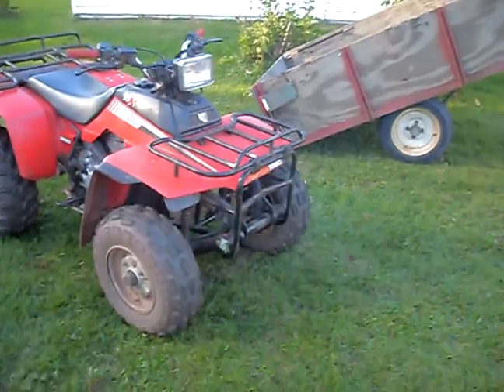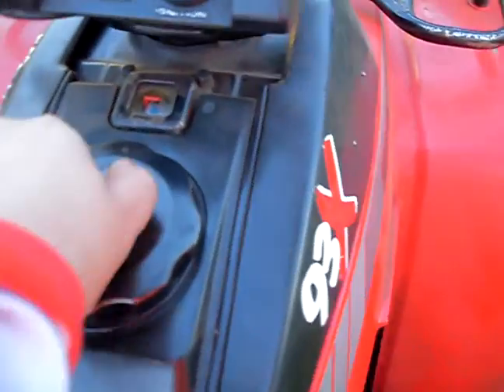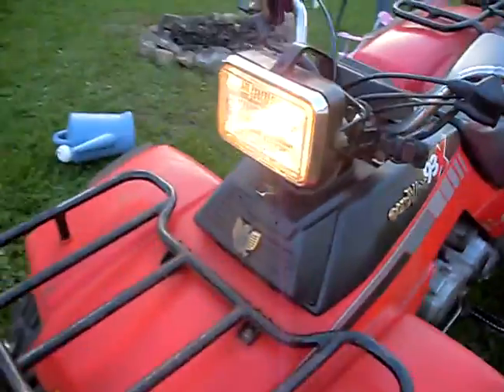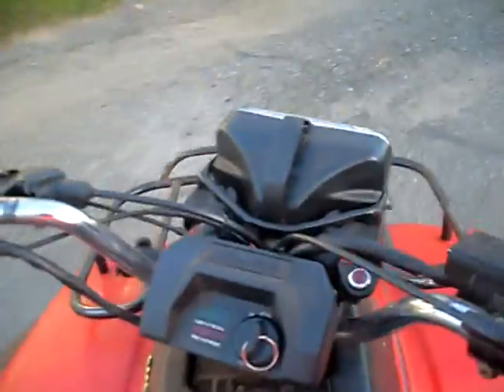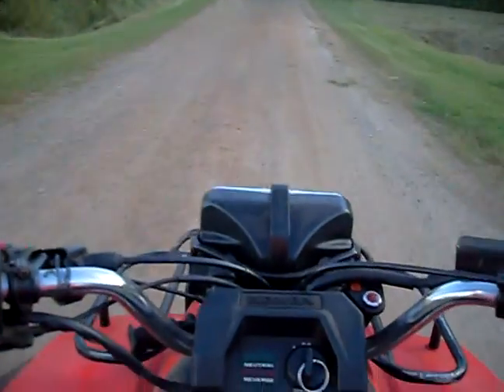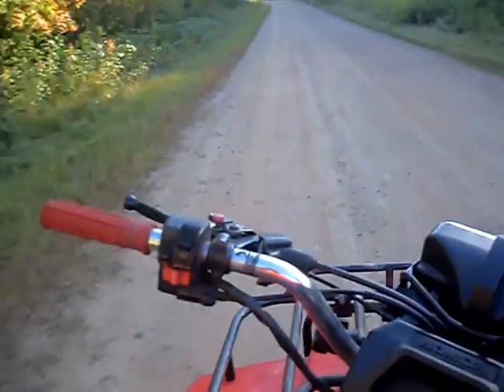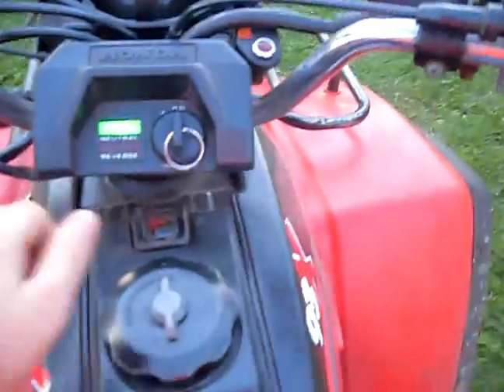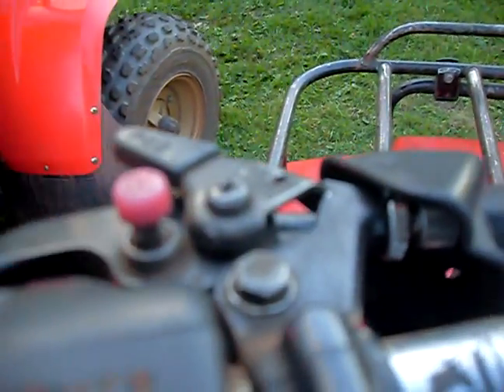1985 honda fourtrax 250 review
its in great condition great four wheeler bought for $800 with the four wheeler and trailer, i love it, no maintenence on it barely! good smooth ride too